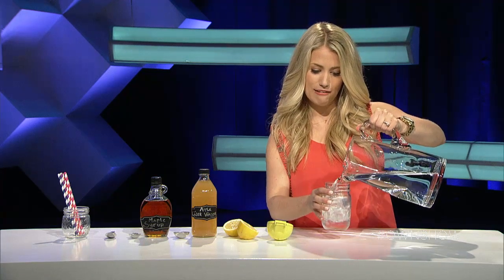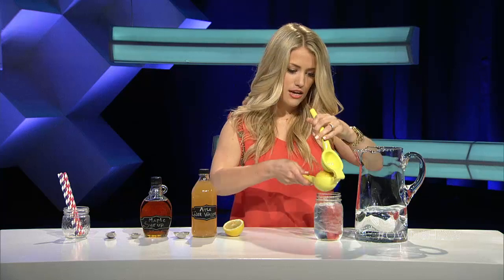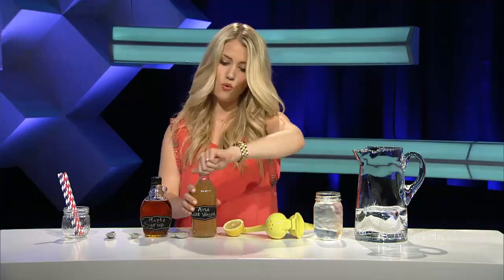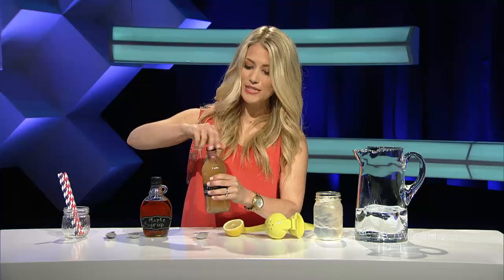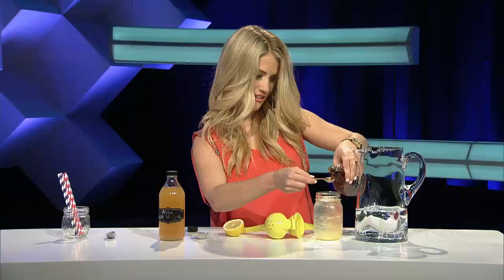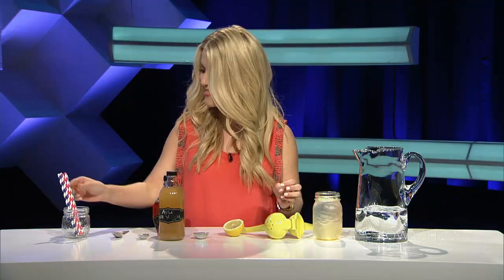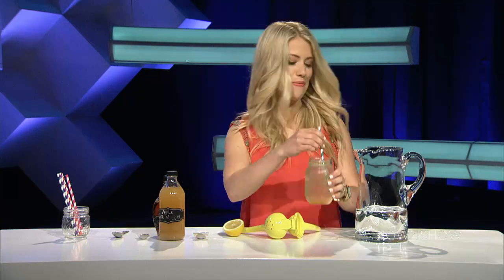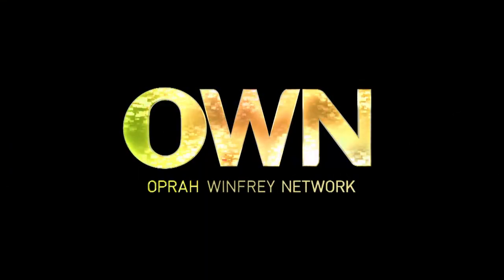A New Delicious Refreshing Lemonade| OWNSHOW | Oprah Online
Healthy Grocery Girl Megan Roosevelt offers a new twist on a summertime classic with a sparkling lemon elixir that’s as easy to make as it is refreshing.